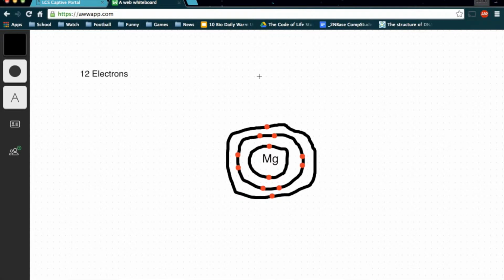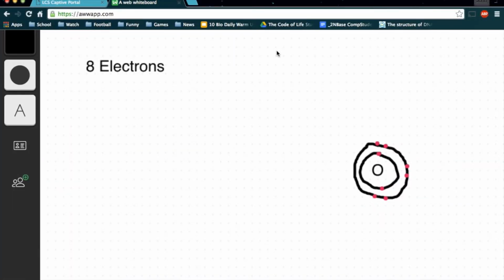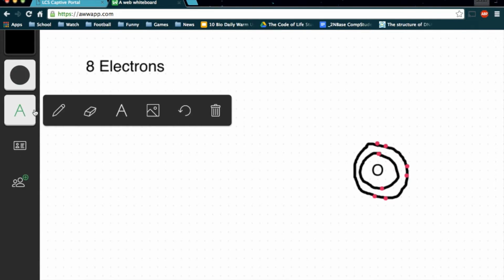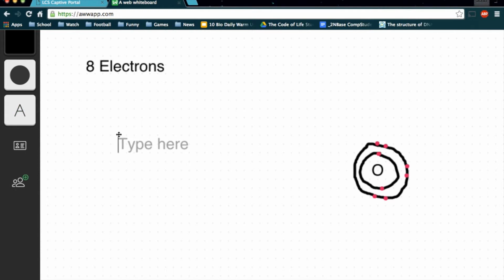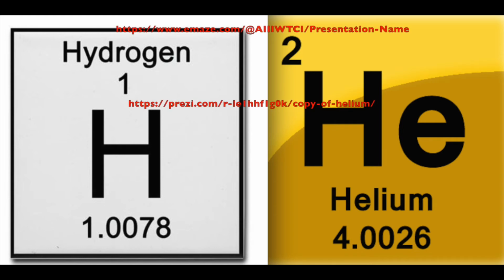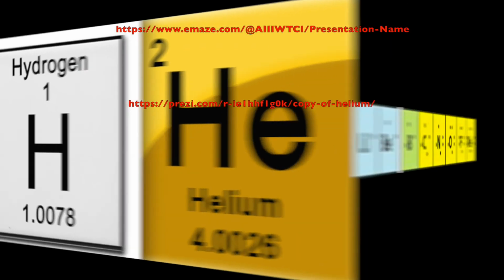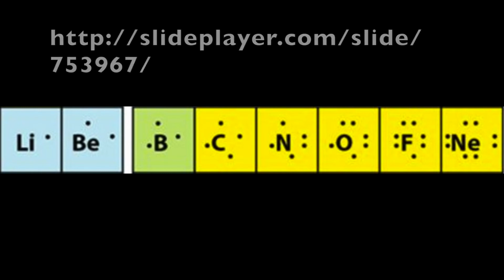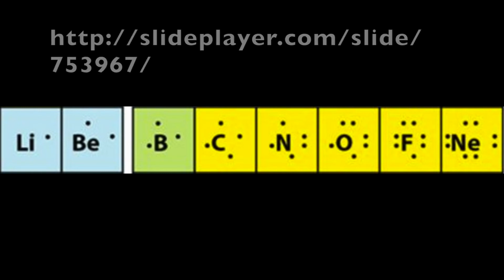Electron Configuration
Grade 10 revision videos